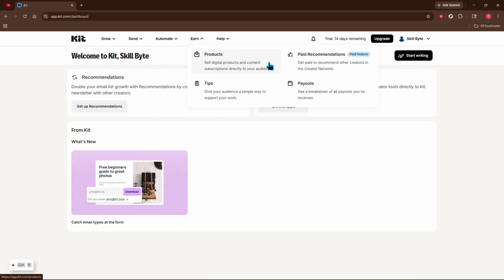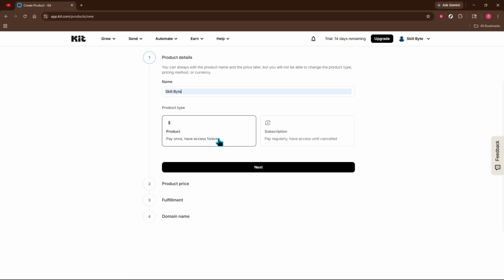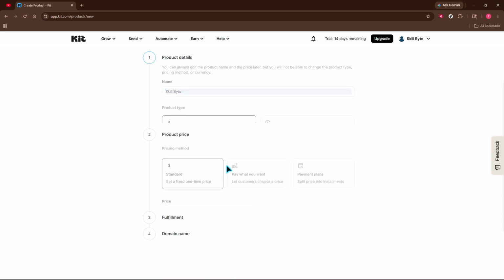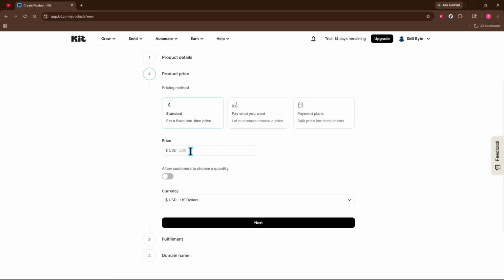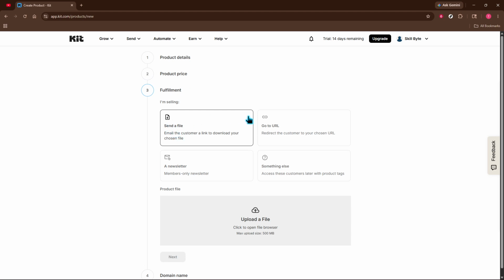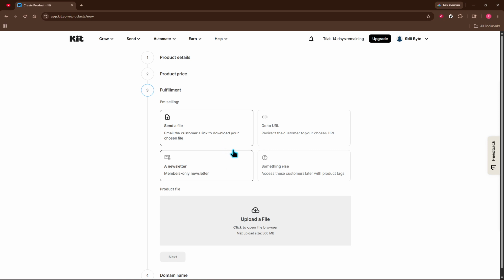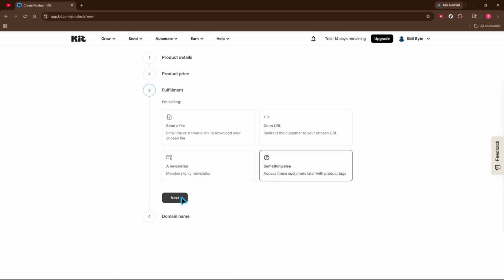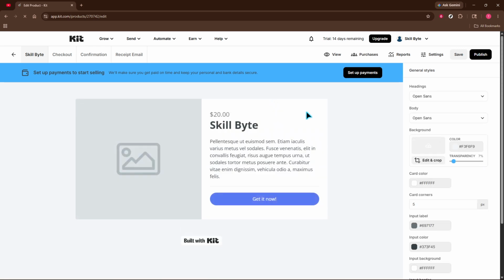How To Create A Digital Product To Capture Emails On Kit.com (2026 Guide)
Discover the power of creating digital products on Kitcom to capture emails quickly and efficiently in 2026. Learn how to leverage Kitcom's features to build and sell digital products, grow your email list, and increase your online presence. Whether you're a beginner or an experienced marketer, this video will provide you with valuable insights and tips on how to get started with creating digital products on Kitcom and start capturing emails fast. Watch until the end to learn more about the benefits of using Kitcom for digital product creation and email marketing.